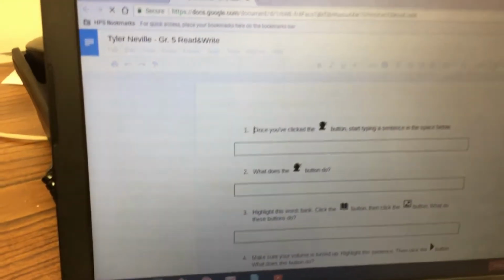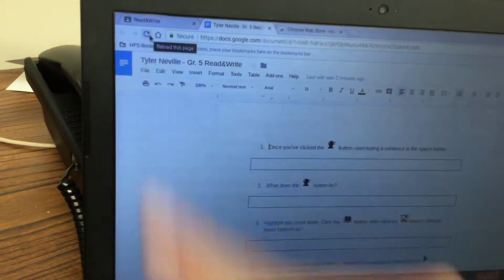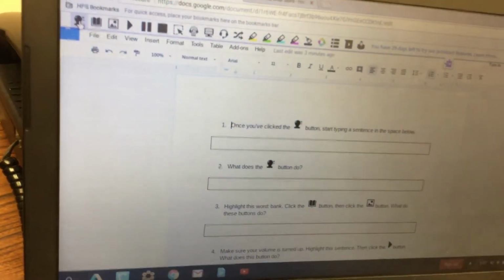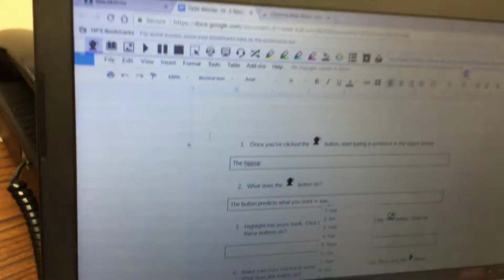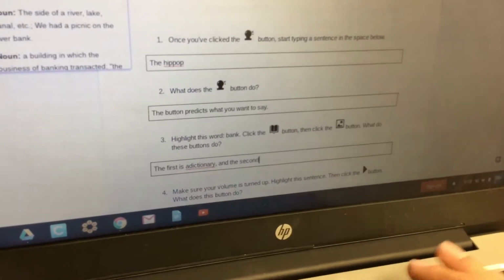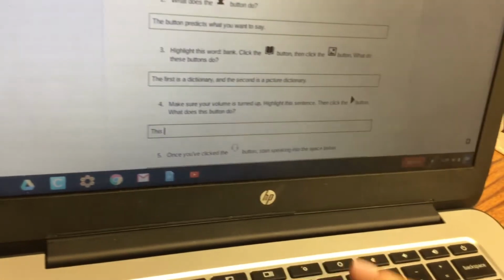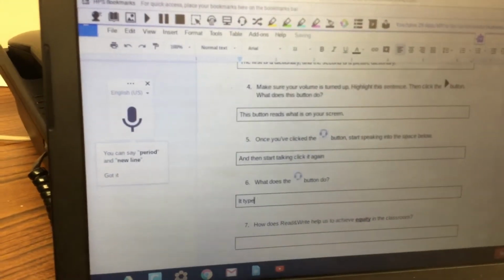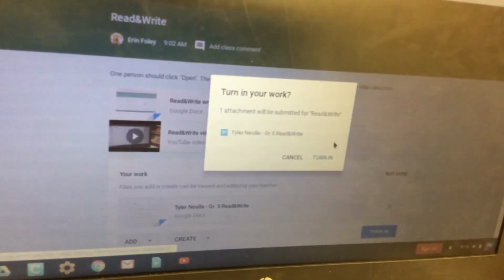Read&Write video directions